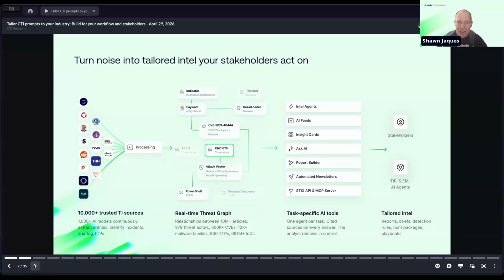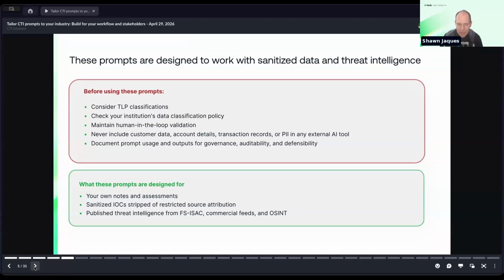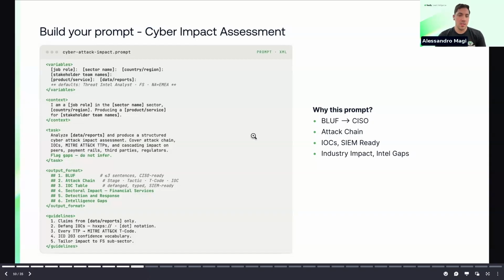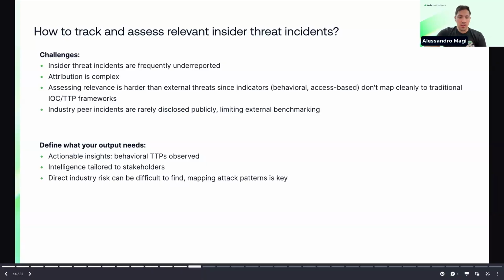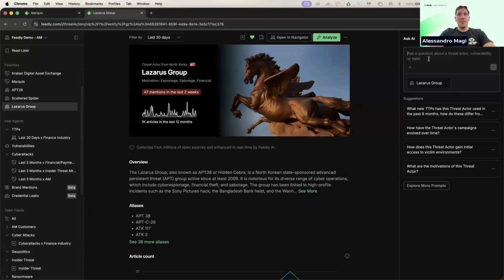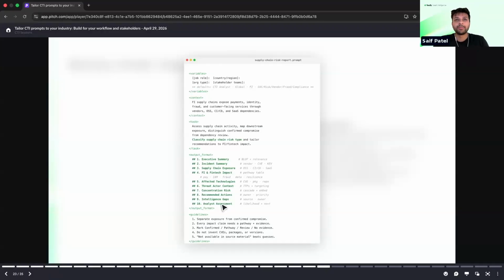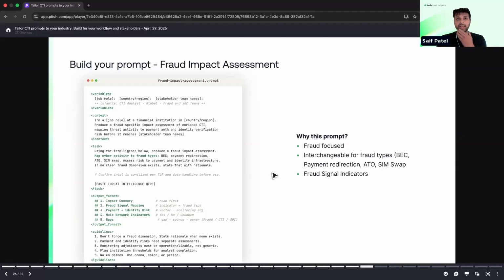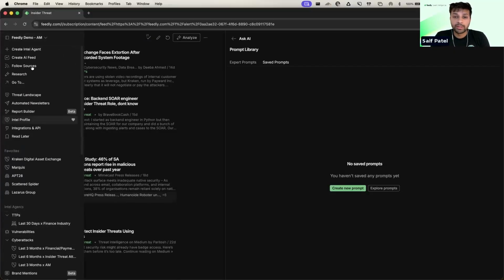CTI prompts for financial services: tailor AI to your stakeholders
Generic prompts give generic intelligence. How do you tune CTI prompts to your sector?

Feedly TI advisors Alessandro Magi and Saif Patel, both with financial sector backgrounds, walk through six prompts built for financial services: cyberattack assessment, insider threat, threat actor profiling, software supply chain, fraud intelligence, and AI-related threats. Each prompt opens with a bottom line up front, ends with intelligence gaps, and shows which variables to change for another industry. They run the prompts live in Feedly on Intel Agent results, Insights Cards, and AI Feeds.

Speakers:
Alessandro Magi, Threat Intelligence Advisor, Feedly Threat Intelligence
Saif Patel, Threat Intelligence Advisor, Feedly Threat Intelligence
Shawn Jaques, Product Marketing Manager, Feedly Threat Intelligence (host)

What you'll learn:
- How to structure a prompt with variables, a BLUF, and an intelligence gaps section
- The three parts to change when adapting a prompt to another industry
- Why long outputs drop sections, and how to fix it
- How AI Feeds and Automated Newsletters can run the same prompts on a schedule

This CTI Session aired live on April 29, 2026.

00:00 Welcome and Feedly overview
04:06 Agenda and data handling cautions
07:14 Speaker introductions
11:19 How the prompts were built
12:46 Prompt: cyberattack assessment
20:28 Prompt: insider threat
25:10 Prompt: threat actor profiling
33:23 Prompts: supply chain and fraud intelligence
43:15 Prompt: AI-related threat intelligence
46:50 Audience Q&A